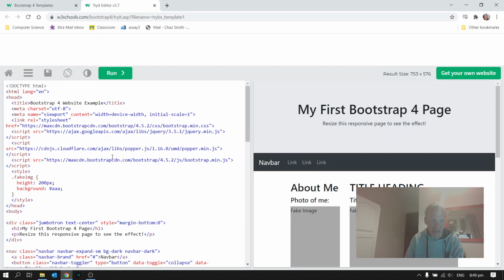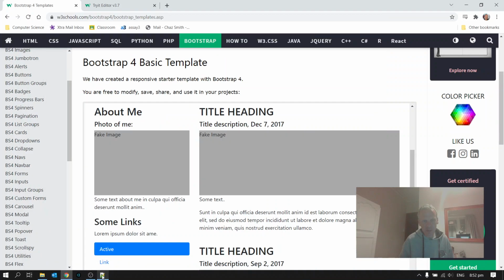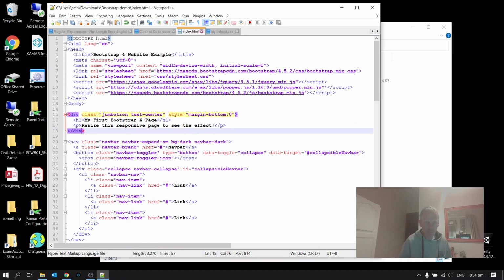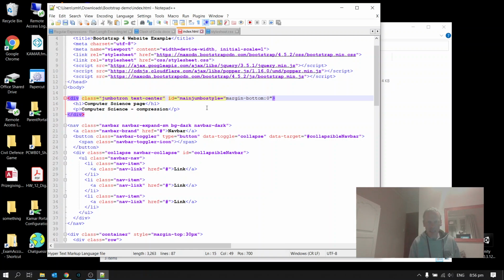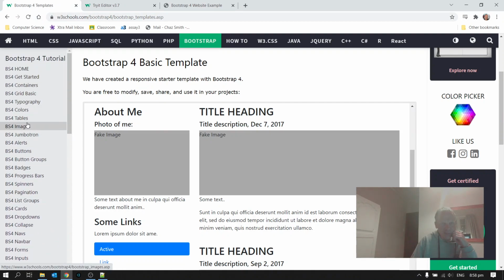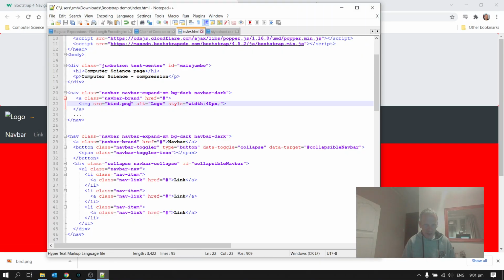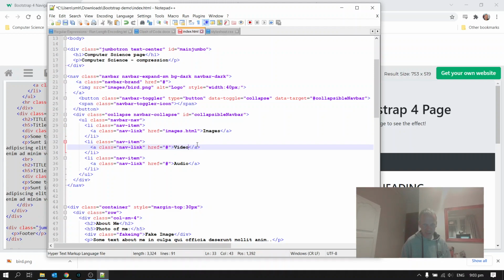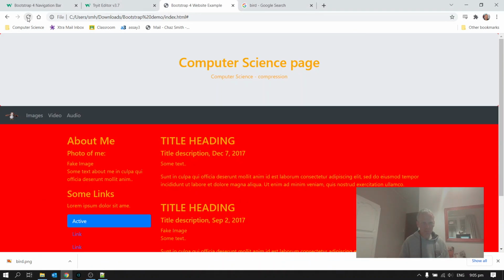Adapting a Bootstrap template - video 1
Taking the w3 schools template and making it "yours"